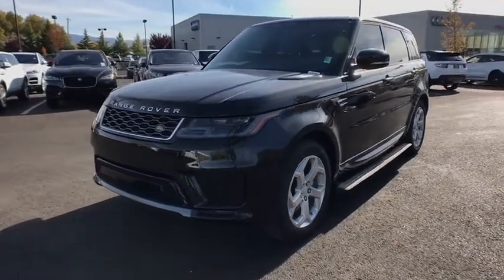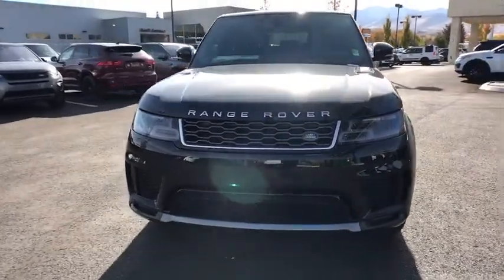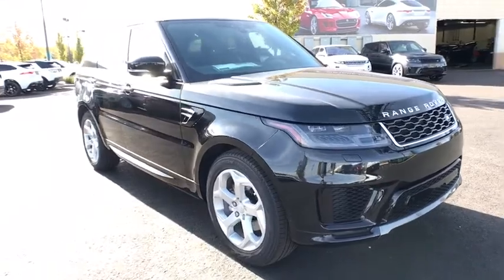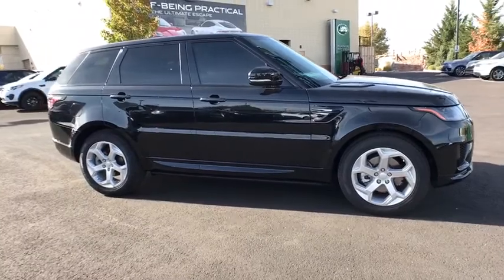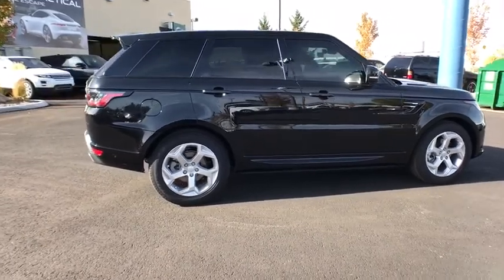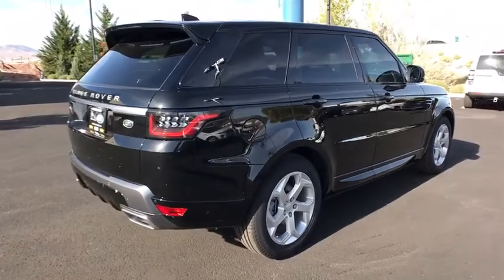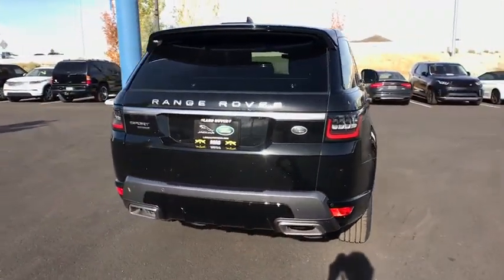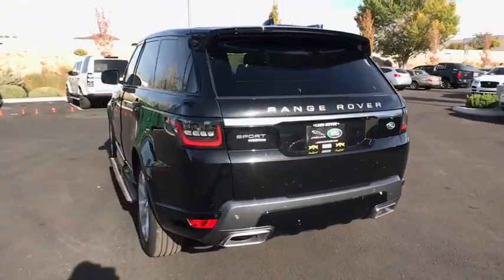2018 Land Rover Range Rover Sport Reno, Sparks, Carson City, Sacramento, Nevada R6496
BLACK New 2018 Land Rover Range Rover Sport available in Reno, Nevada at Land Rover Reno. Servicing the Sparks, Carson City, Sacramento, Nevada area.
2018 Land Rover Range Rover Sport HSE - Stock#: R6496 - VIN#: SALWR2RK9JA183404